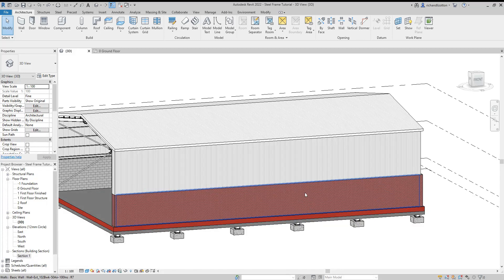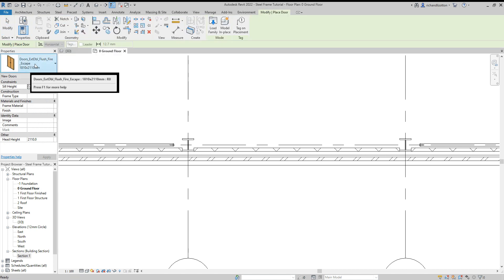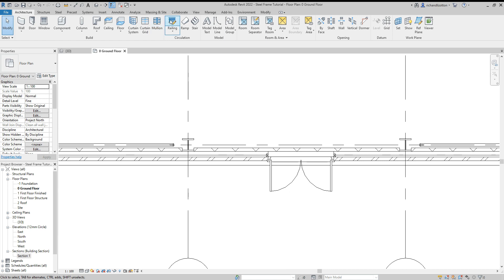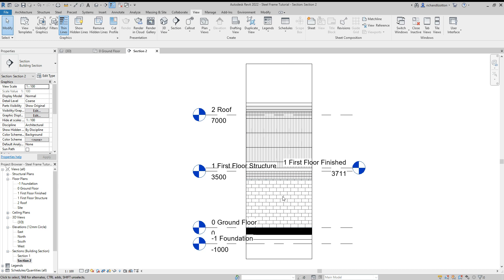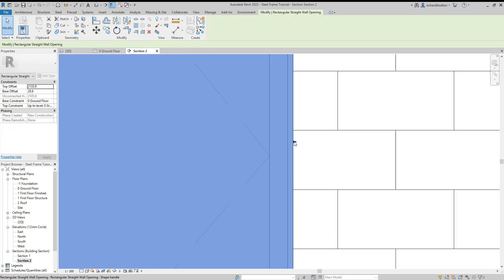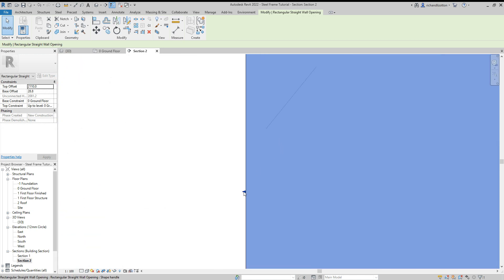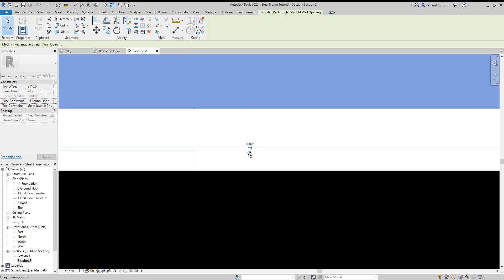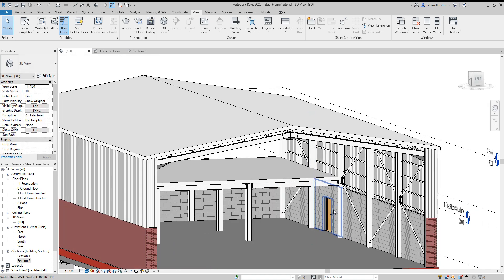16 Door through double wall Revit Tutorial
Step by Step guide to making a Steel framed building in Revit.
In a previous video we made a double wall using 2 separate walls so that we could build around the steel frame.  In this video we put a door through the doubled up wall.